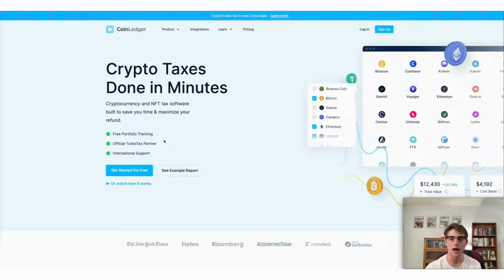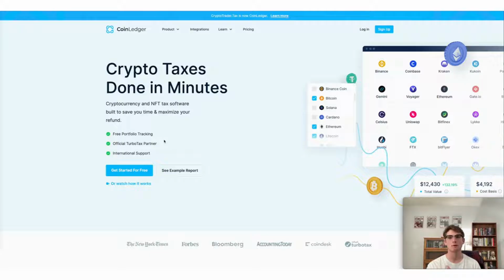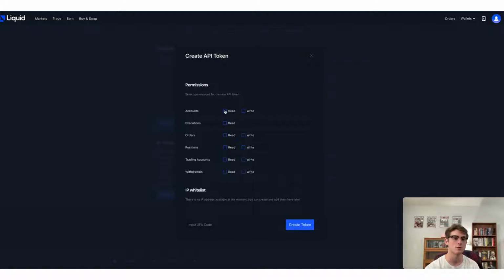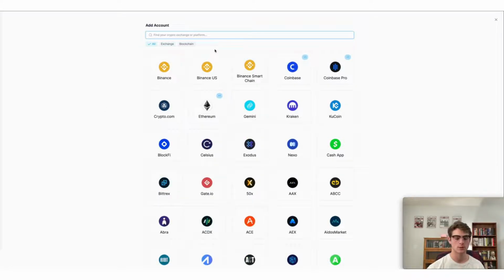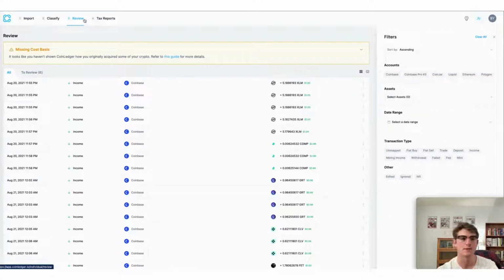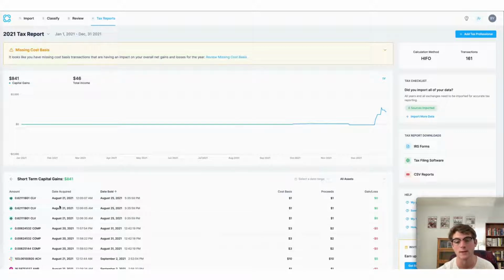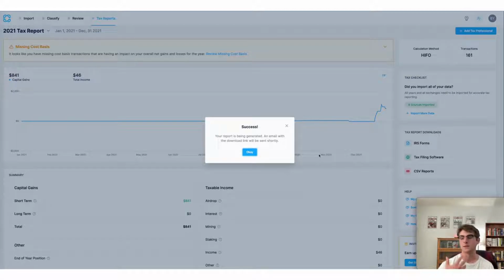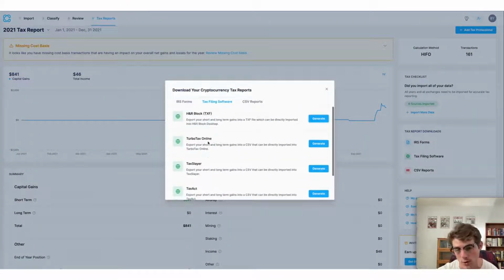How to Calculate Your Liquid Taxes (The FAST Way) | CoinLedger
Have you used Liquid to buy, sell, or trade crypto? In this video, we walk through how you can use CoinLedger to calculate your Liquid taxes fast and generate the necessary crypto tax forms you need.

Once you've used CoinLedger to generate your crypto tax forms, you can send them to your accountant, file them yourself, or import them into your preferred tax filing software!

Timestamps:

0:00 Introduction
0:37 How to Do Your Liquid Taxes
2:37 Download your Liquid tax forms